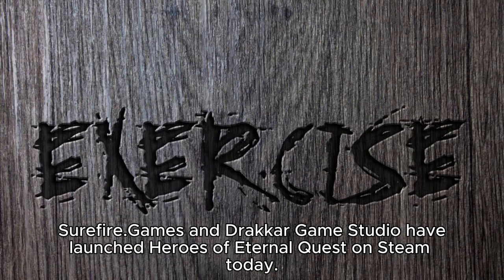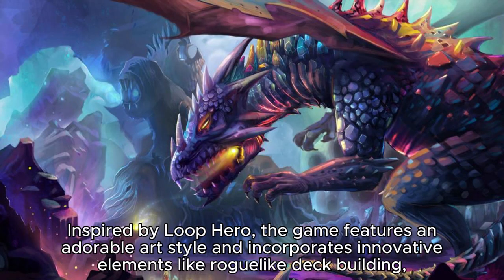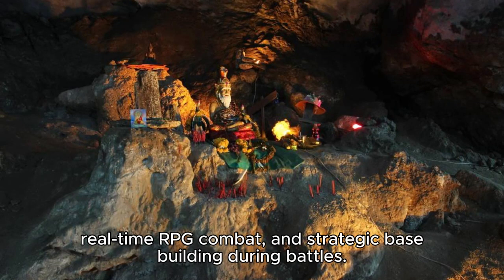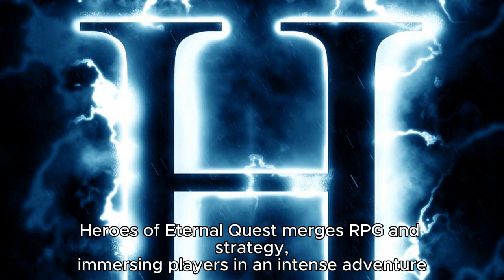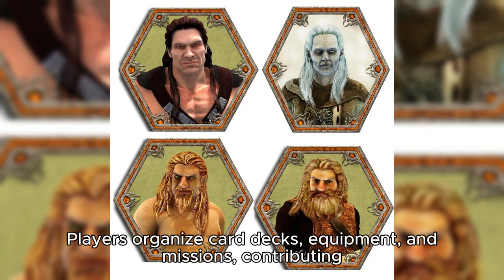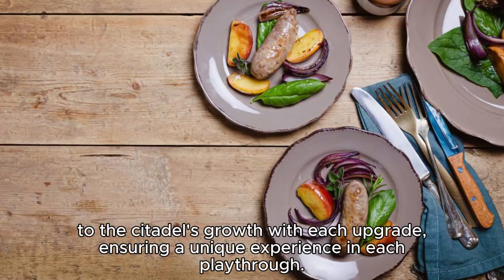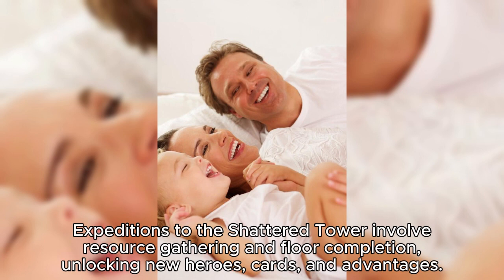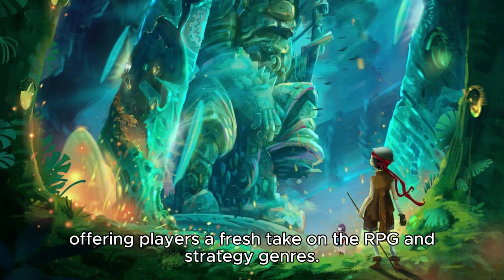Heroes of Eternal Quest: A Unique Blend of RPG Adventure and Strategic Innovation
Surefire.Games and Drakkar Game Studio have launched Heroes of Eternal Quest on Steam today. Inspired by Loop Hero, the game features an adorable art style and incorporates innovative elements like roguelike deck building, real-time RPG combat, and strategic base building during battles.

Heroes of Eternal Quest merges RPG and strategy, immersing players in an intense adventure where heroes aim to free humanity from the oppressive Fragmented Tower. Players organize card decks, equipment, and missions, contributing to the citadel's growth with each upgrade, ensuring a unique experience in each playthrough.

The game stands out with its dynamic Battle Mode, offering extensive player-enemy interaction. Players actively initiate attacks, use new skills, enhance existing ones, set traps, and construct supply structures, providing diverse options for strategic planning against different threats.

Expeditions to the Shattered Tower involve resource gathering and floor completion, unlocking new heroes, cards, and advantages. Heroes of Eternal Quest combines engaging gameplay mechanics with a charming art style, offering players a fresh take on the RPG and strategy genres.